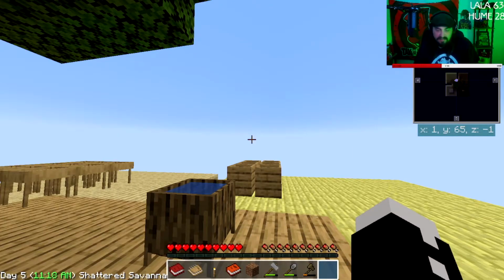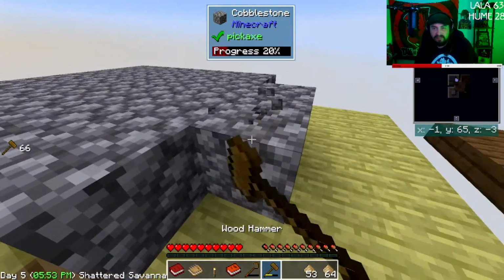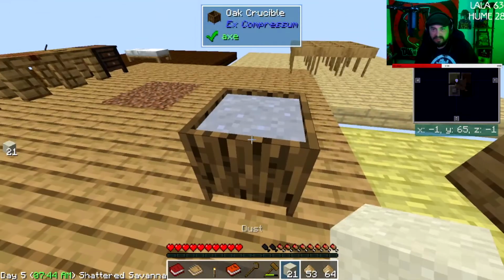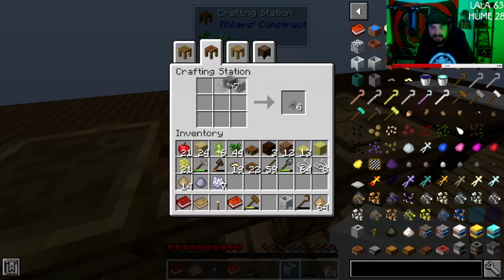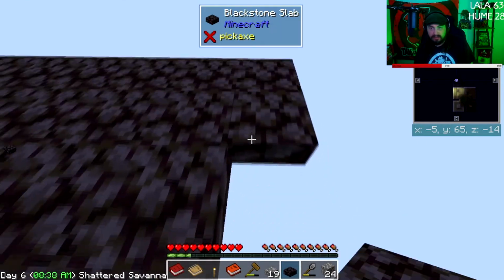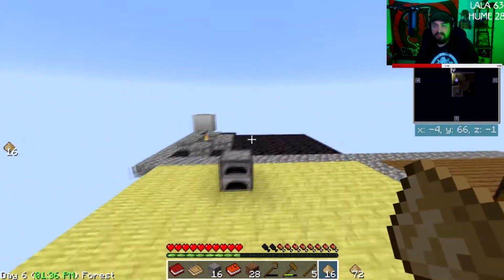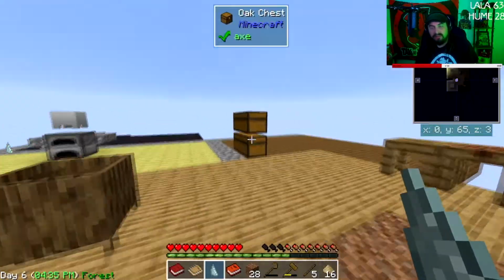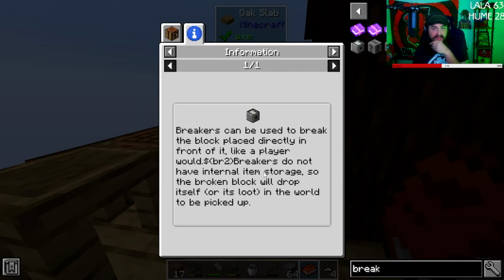Sky Factory One #2: Good Ole Cobble Generator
Today we make a run of the mill cobble gen, exciting I know.

Apply to join our Guilded Server here!

Intro and Outro:
Song: Wave Dash - Chris Poirier